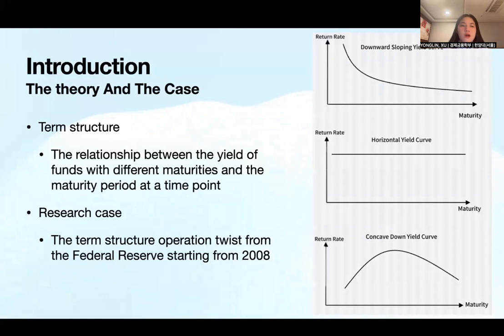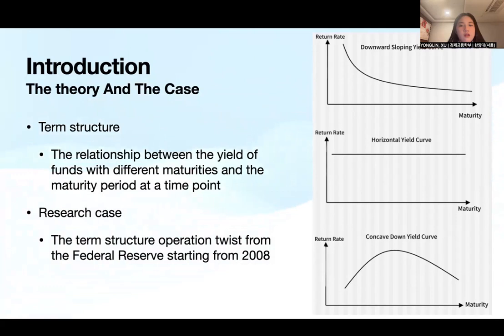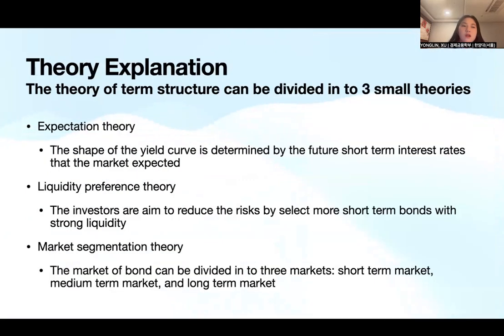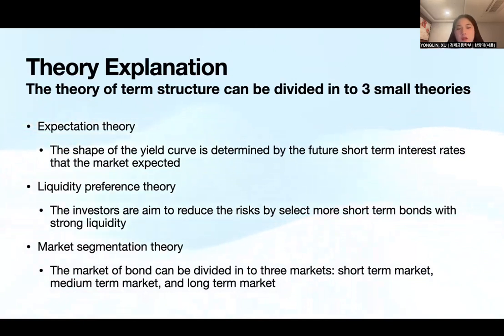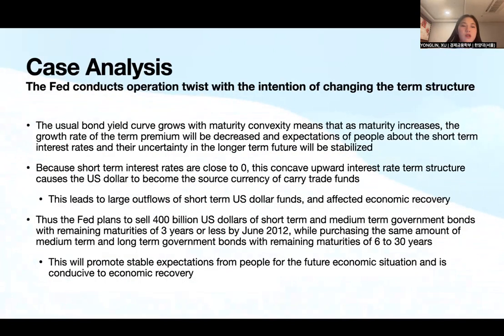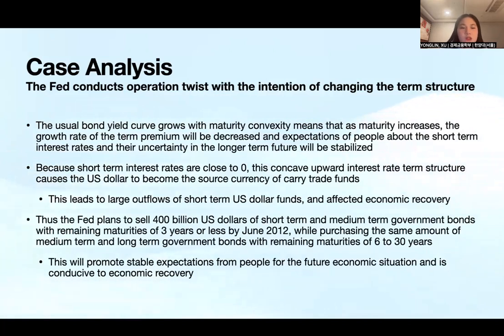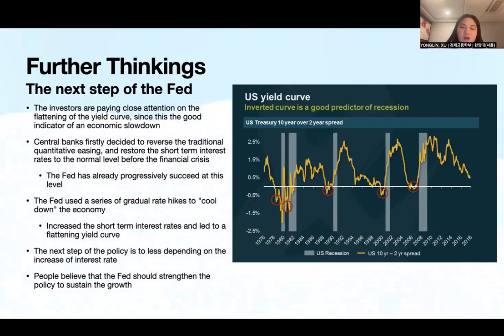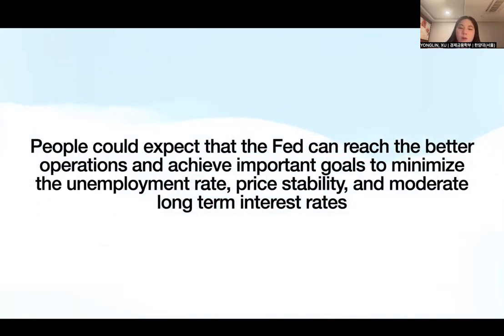채권금융론 Term Paper Midterm Report XU YONGLIN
This video is XU YONGLIN's midterm report for the class Fixed Income Securities.